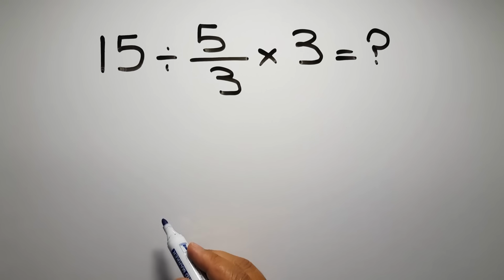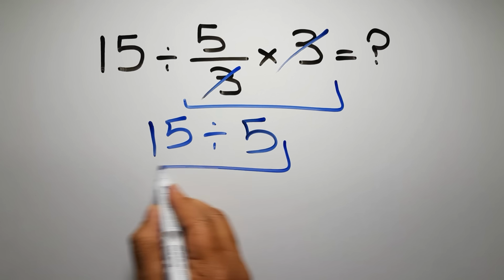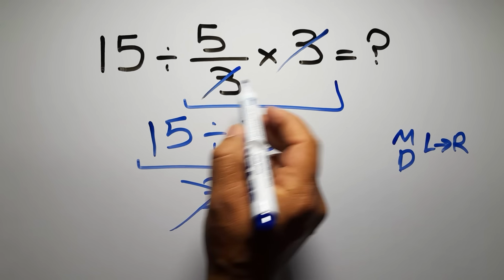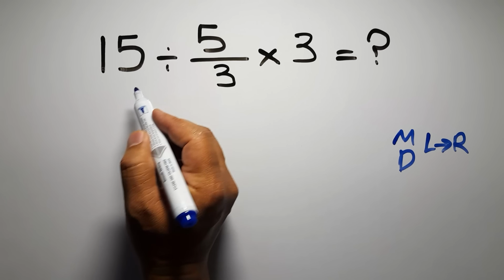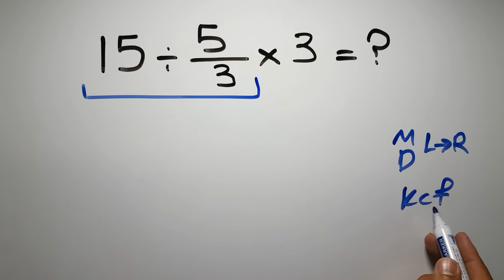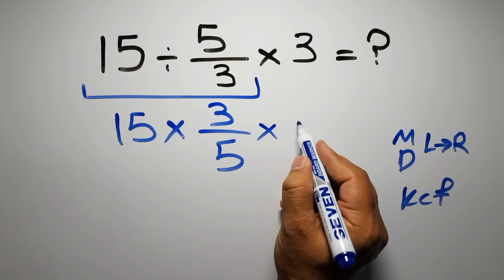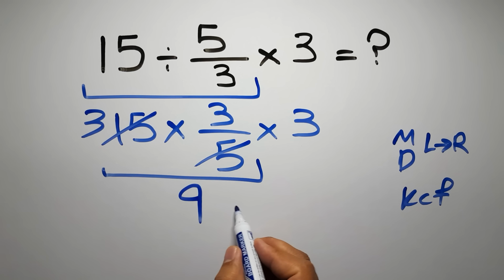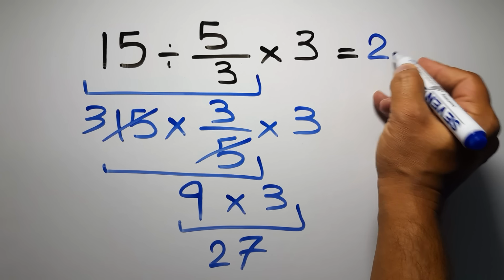This Equation Stumps Everyone! Can You Solve It?